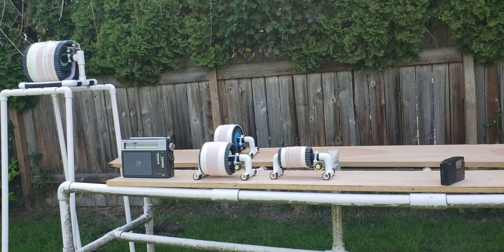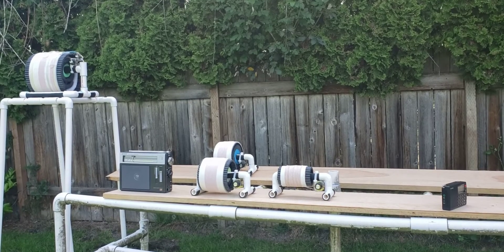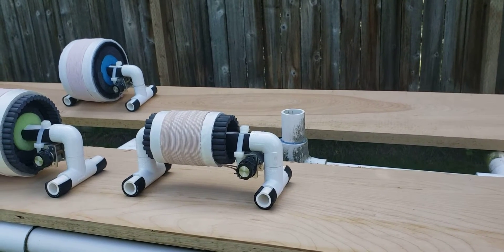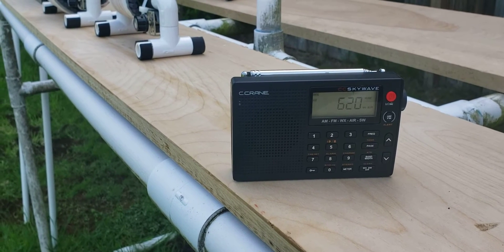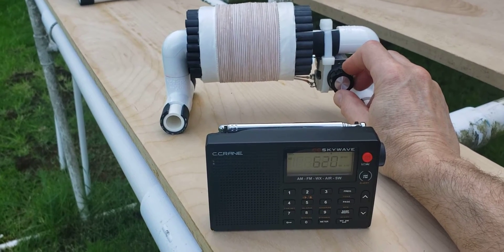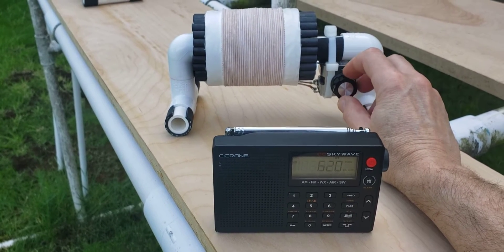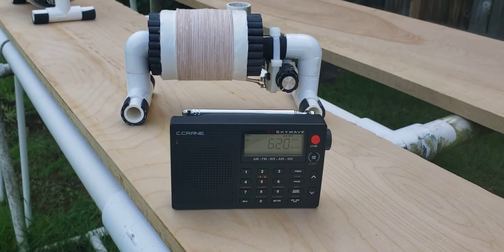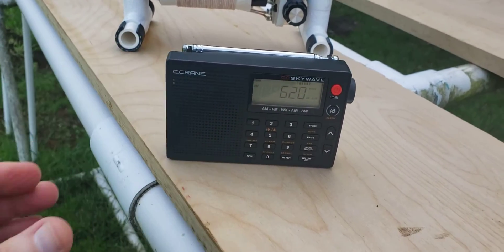.FSL (Ferrite Sleeve Loop) Antenna Tuning Course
This video gives detailed instructions on tuning any FSL antenna for the maximum inductive coupling gain boost. Covers how to preset the variable tuning cap, finding and peaking the antenna for the maximum DXing gain boost, varying the separation between the radio and antenna for the best gain boost, and peaking an off-the-side gain boost in ferrite rod models. Three daytime DX fringe stations (620-KPOJ, 1070-CFAX and 1700-Auburn TIS) are tuned in to demonstrate optimal tuning procedures (in Puyallup, WA, USA by Gary DeBock, N7EKX).